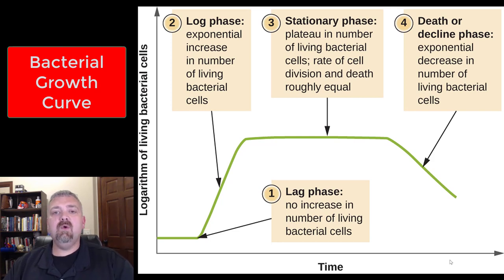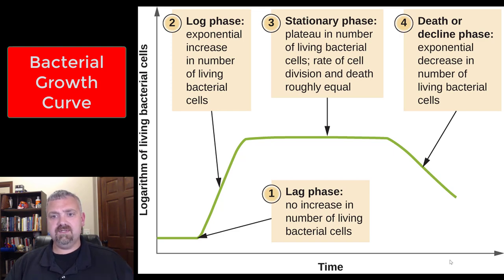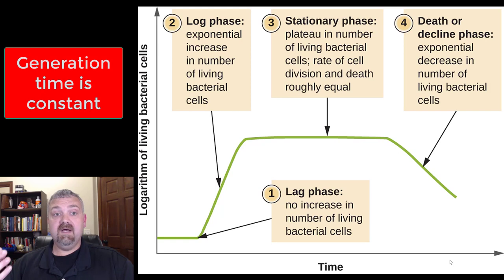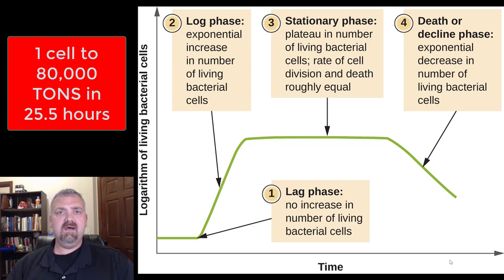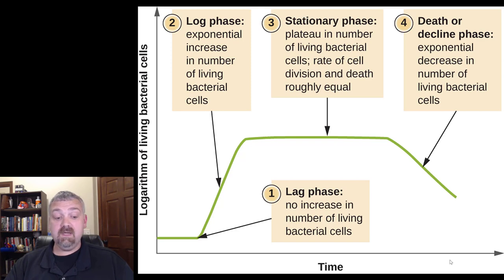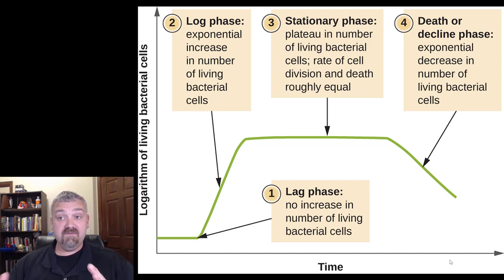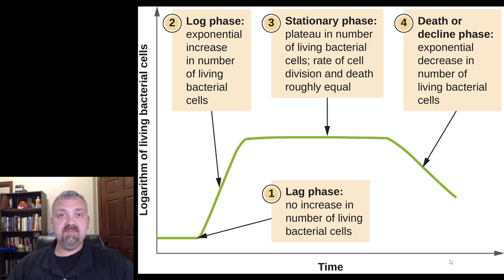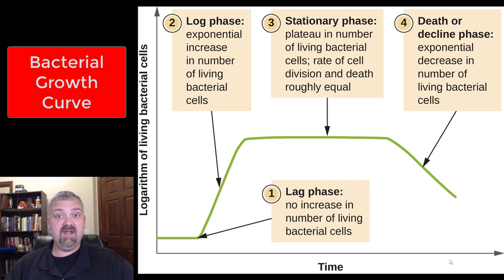Bacterial Growth Curve: Microbiology